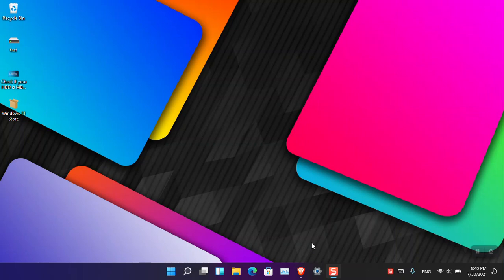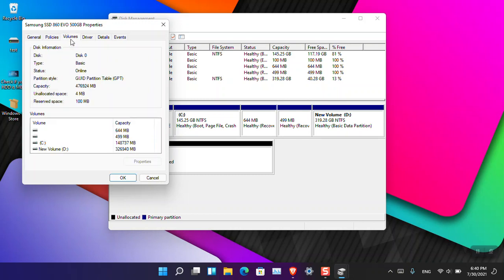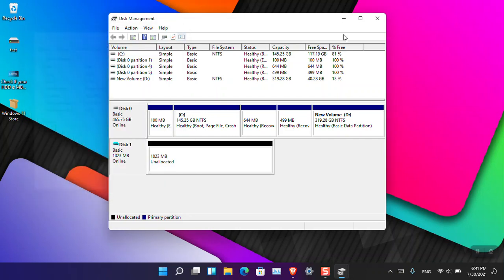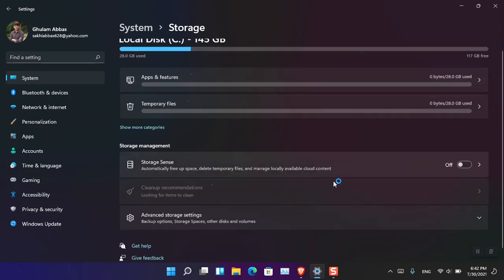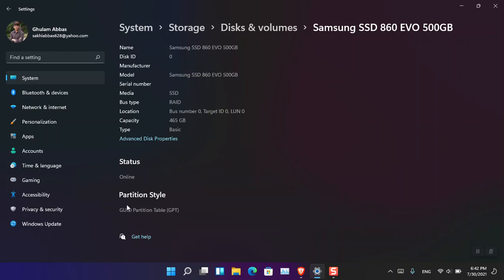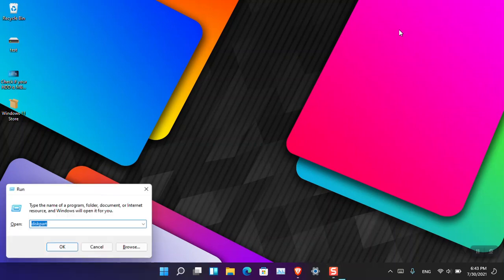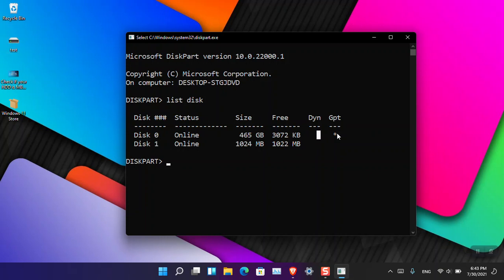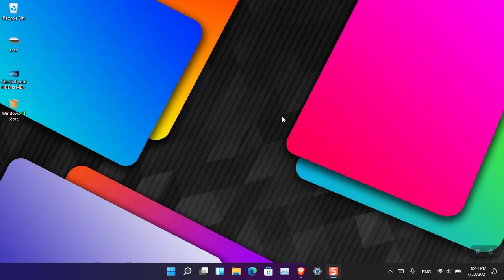Check the File System of Your Windows 11 24H2 computer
It is very important to know the hard disk partition style before performing a clean installation. So, watch the video and learn How to Check If your HDD/SDD is GPT or MBR?